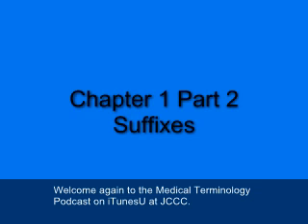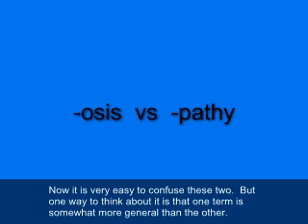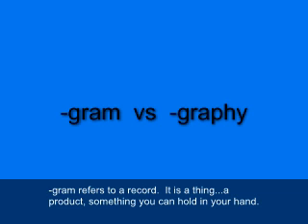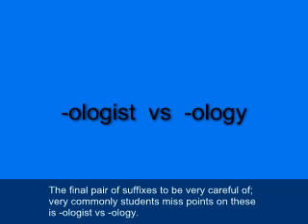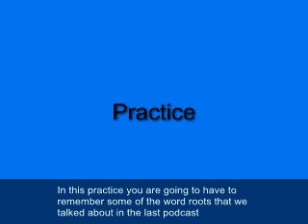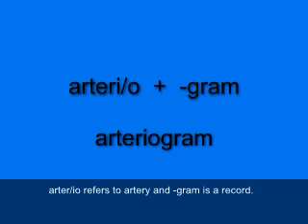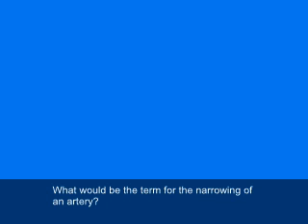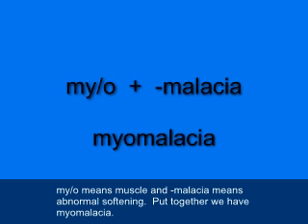02 Chapter 01 Part 02 Introduction to Suffixes